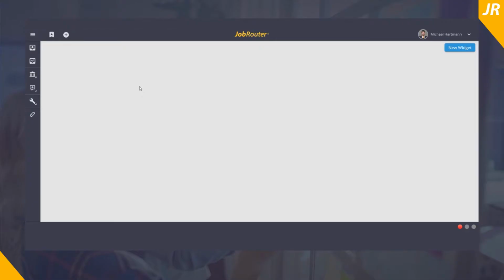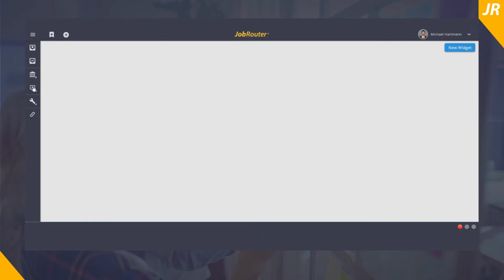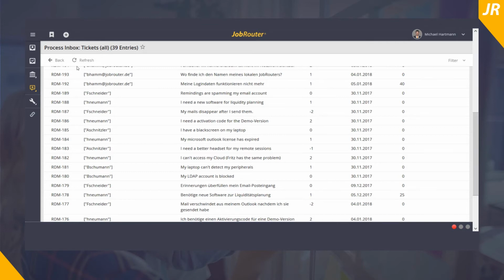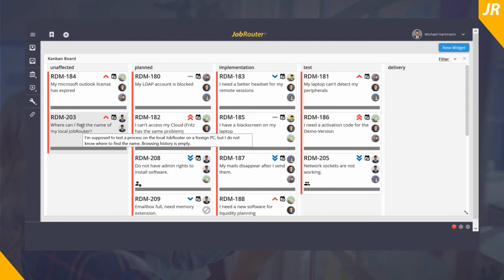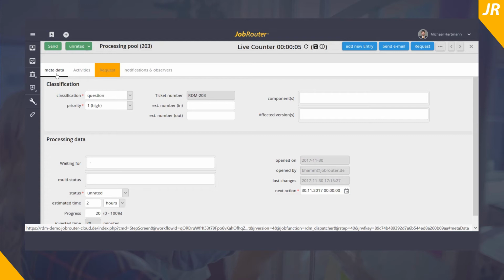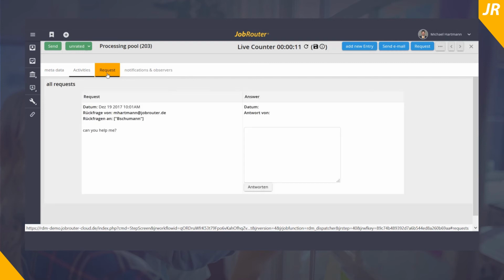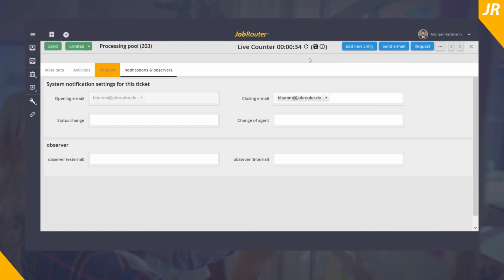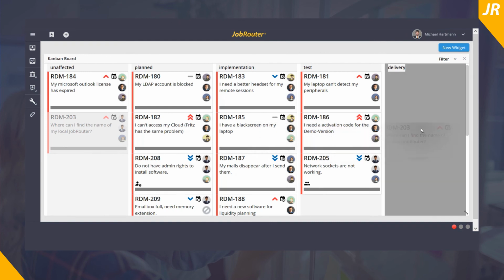Case Handling – Helpdesk Ticketing Solution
The JobRouter® digitization platform offers a feature-rich ticketing system that can be quickly and inexpensively installed as a ready for use app and further adapted to company requirements. Whether case management, support requests or internal project handling - with JobTicket you can start to work digitally in just a few hours: In a classical dashboard via inboxes and baskets or agile with the user-friendly Kanban board.